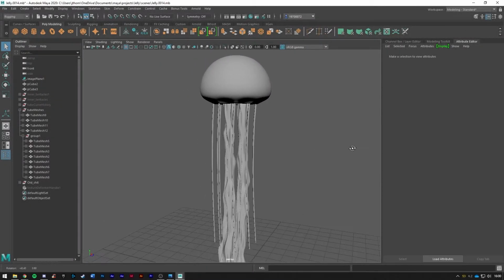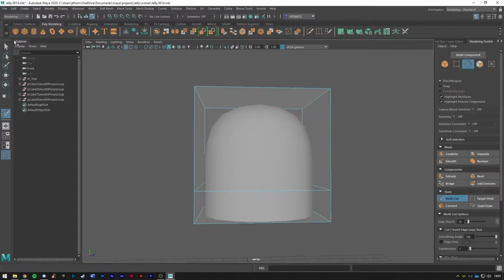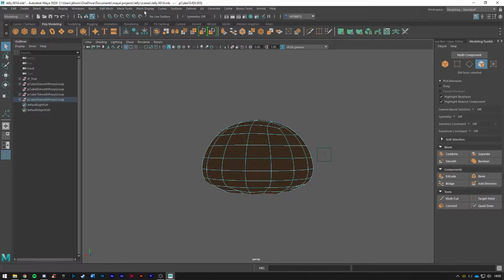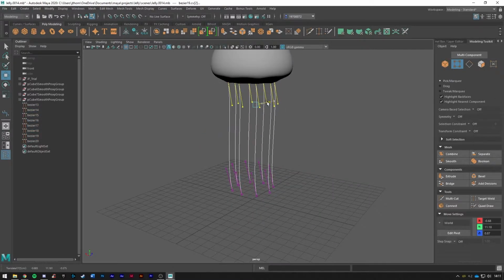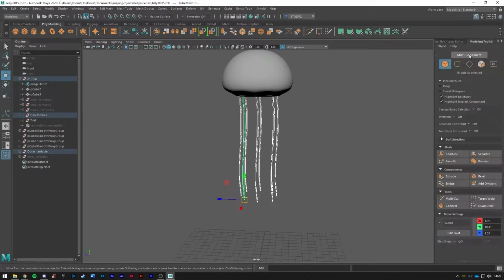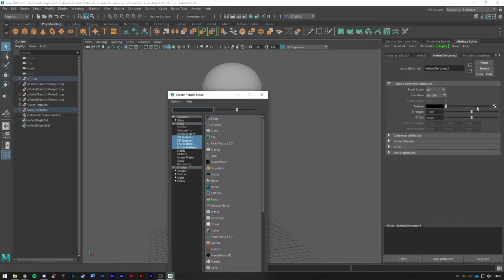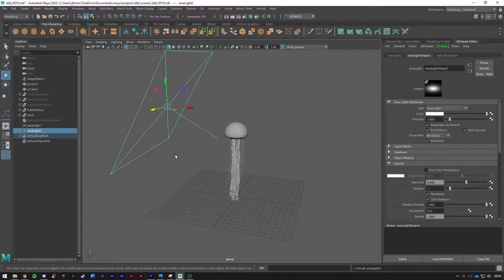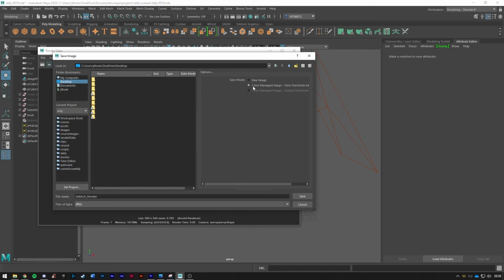How to model a jellyfish in Autodesk Maya (2021)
This video is a fast paced tutorial that demonstrates how to model and render a jellyfish in Autodesk Maya version 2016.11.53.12. The style of the video is heavily inspired by Ian Hubert's "Lazy tutorial" series.